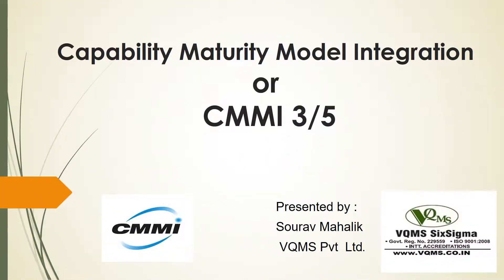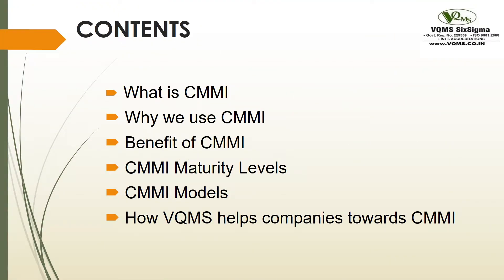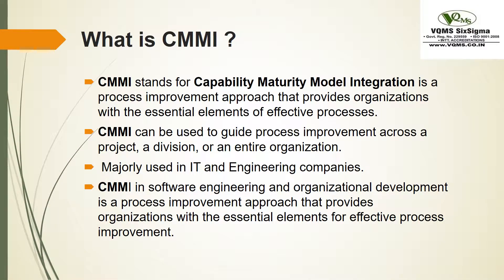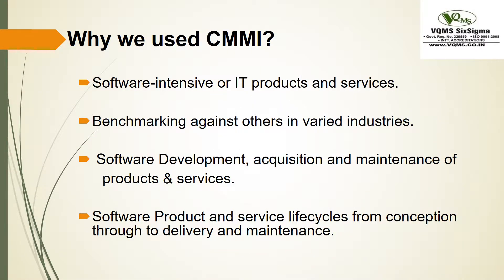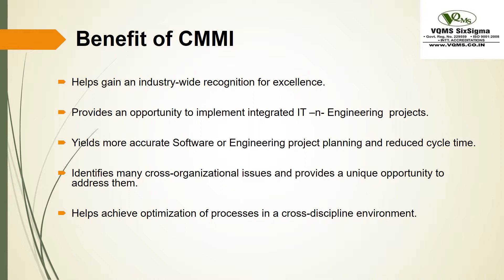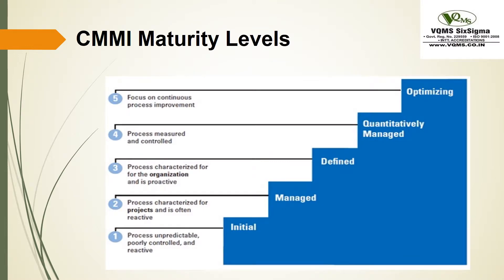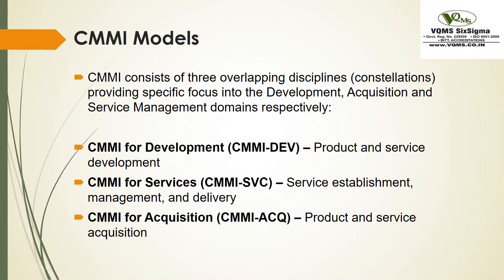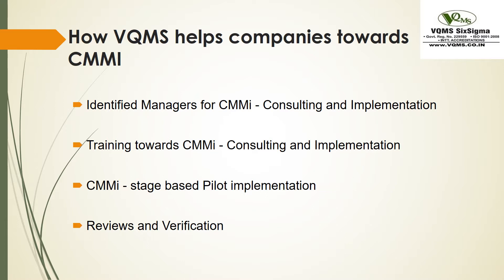CMMi 3/5 for IT Companies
CMMi - 3/5 Capability Maturity Model Integration.
IT and S/W Engineering companies basic needs toward standardization, process capability management, optimization, defect free deliverables .. more

CONNECT WITH VQMS PVT LTD .